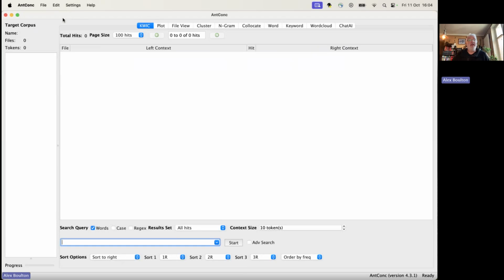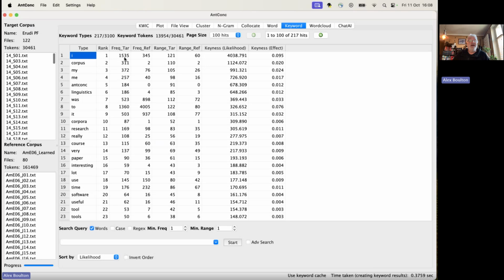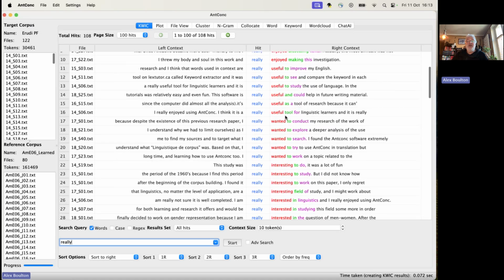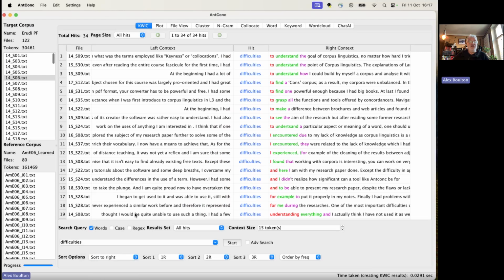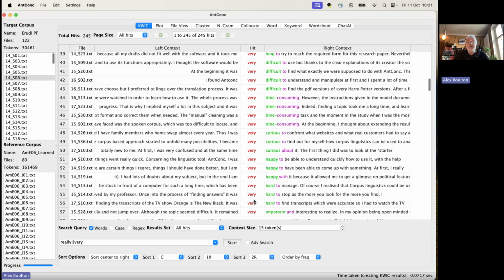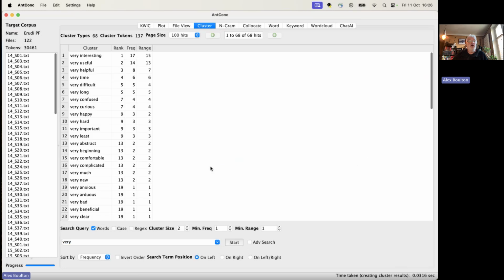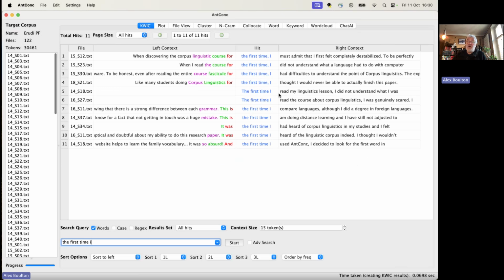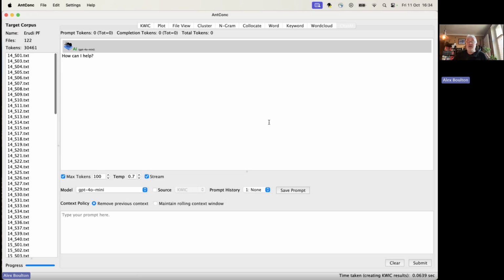Erudi V4 Other tools 20241011 160356 Enregistrement de la réunion